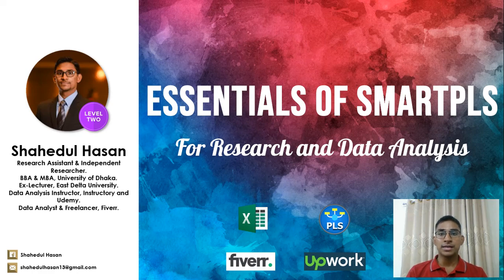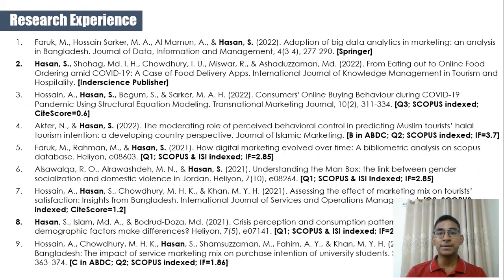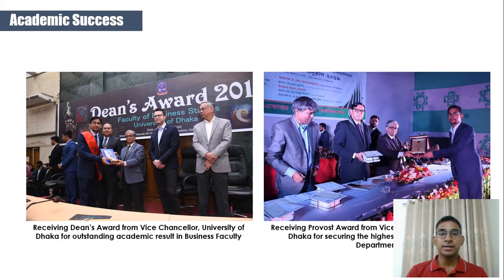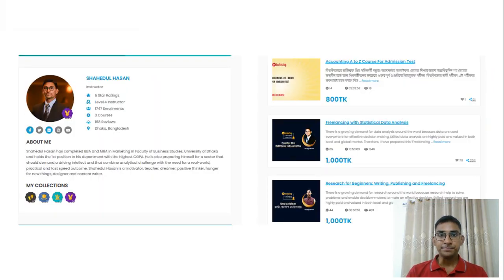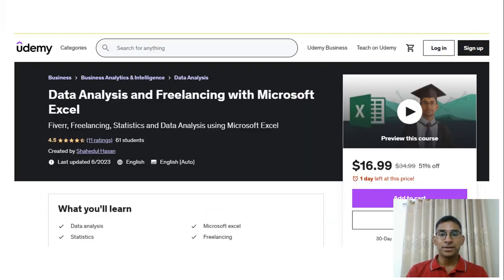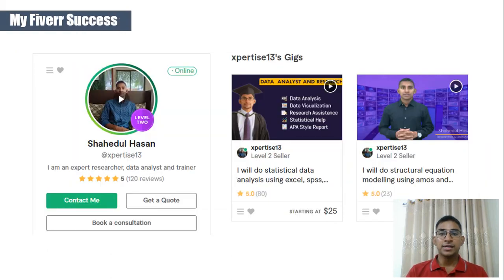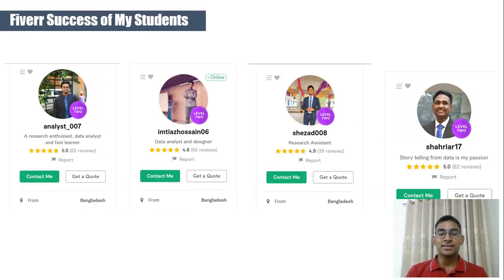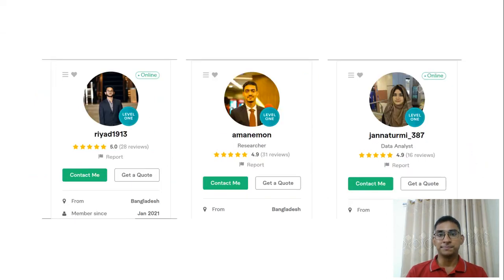Course Instructor | Essentials of SmartPLS 4 for Research and Data Analysis | Udemy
ᴄʜᴇᴄᴋ ᴏᴜᴛ ᴏᴜʀ ᴄᴏᴜʀꜱᴇ ᴇɴᴛɪᴛʟᴇᴅ "ᴇꜱꜱᴇɴᴛɪᴀʟꜱ ᴏꜰ ꜱᴍᴀʀᴛᴘʟꜱ 4 ꜰᴏʀ ʀᴇꜱᴇᴀʀᴄʜ ᴀɴᴅ ᴅᴀᴛᴀ ᴀɴᴀʟʏꜱɪꜱ" ᴏɴ ᴜᴅᴇᴍʏ!
PLS-SEM is a composite-based approach to SEM, which aims at maximizing the explained variance of dependent constructs in the path model. Researchers and practitioners use PLS-SEM especially when they conduct studies on success factors and the sources of competitive advantage.

ℂ𝕠𝕦𝕣𝕤𝕖 𝕆𝕓𝕛𝕖𝕔𝕥𝕚𝕧𝕖𝕤
✅ To introduce the basic concepts related to Multivariate Analysis and SEM.
✅ To illustrate the basic applications of SEM in Research using SmartPLS 4.
✅ To illustrate the procedure for preparing and creating data file using SPSS.
✅ To provide hands on training of applying SEM using valid data set and reporting results.

✅Competitive edge for pursuing Ph.D/Masters.
✅Required tool for scholarly publication.
✅High acceptance rate by top business journals.
✅Easy explanation of statistical analysis.
✅Focus on both theory and practice.
✅Become a global data analyst and freelancer.
✅Excellent carrier opportunity.
✅Huge demand in local and global market.

𝕊𝕠𝕗𝕥𝕨𝕒𝕣𝕖 𝕡𝕒𝕔𝕜𝕒𝕘𝕖
SmartPLS 4, SPSS 25.0

Research scholars, faculty members, university students, and individuals who are engaged in or interested in contemporary statistical techniques

ℙ𝕣𝕖-𝕣𝕖𝕢𝕦𝕚𝕤𝕚𝕥𝕖
Basic knowledge of multivariate techniques such as factor analysis and multiple regression.